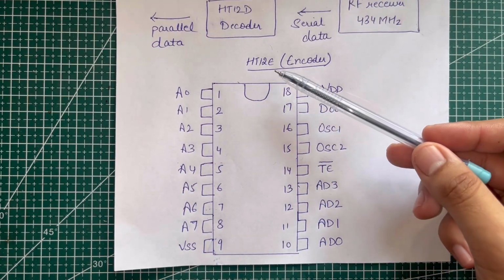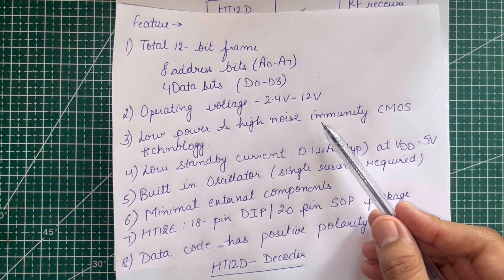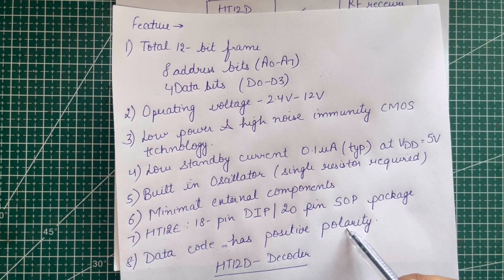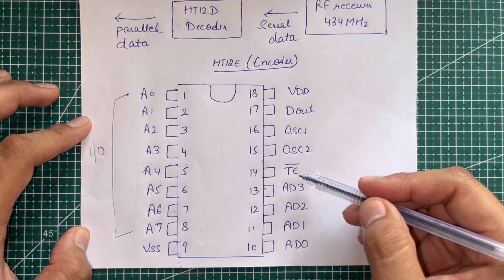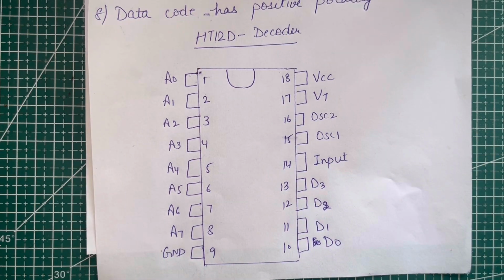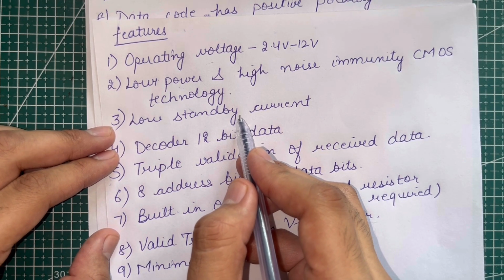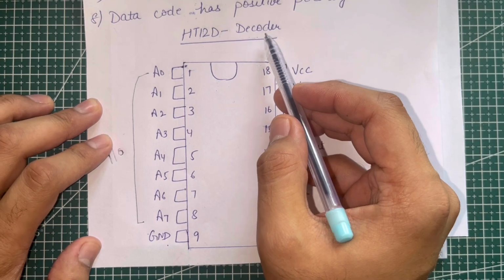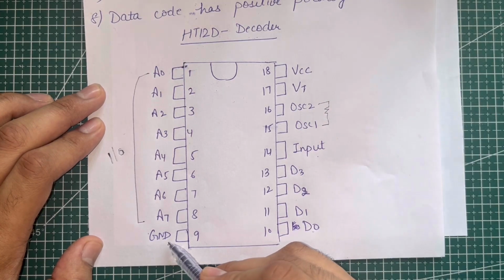HT12E + HT12D: The Secret Behind Wireless Remote Control! 🔥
And
click bell button

If any question ask in comment